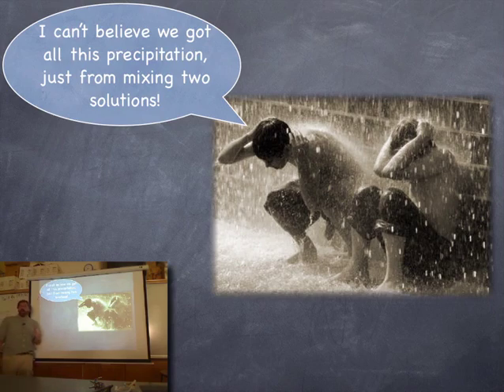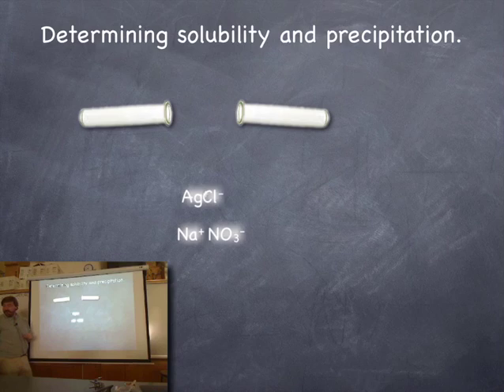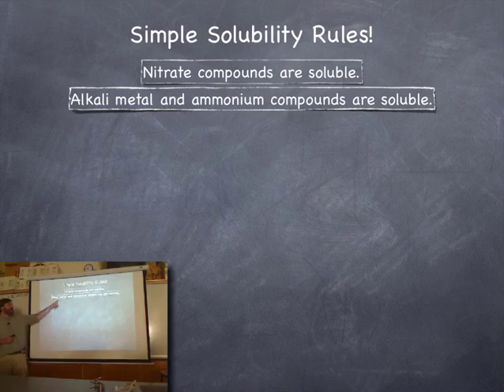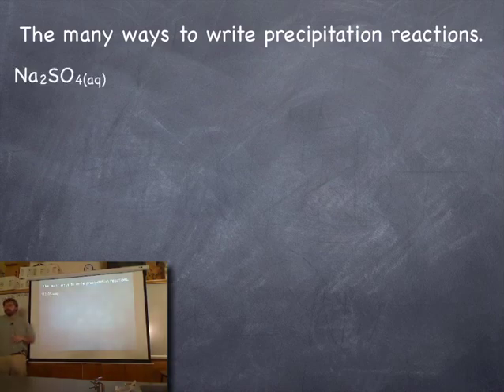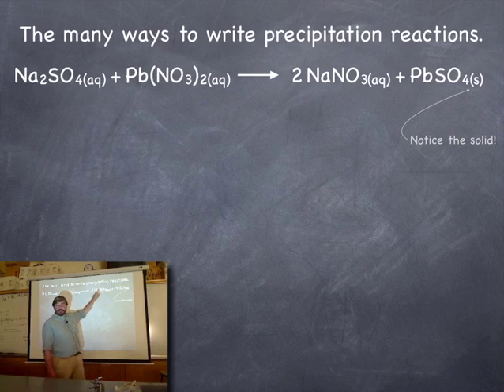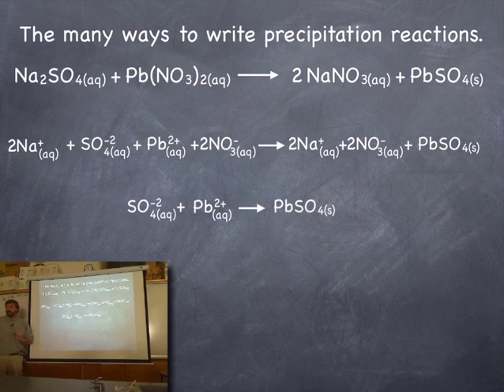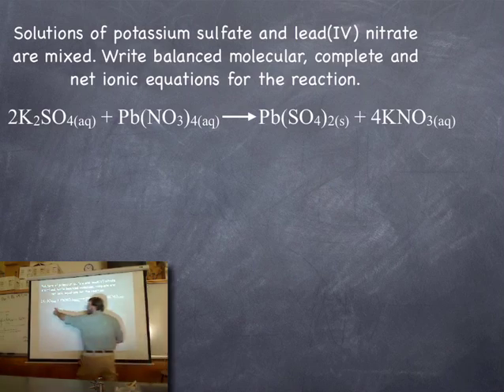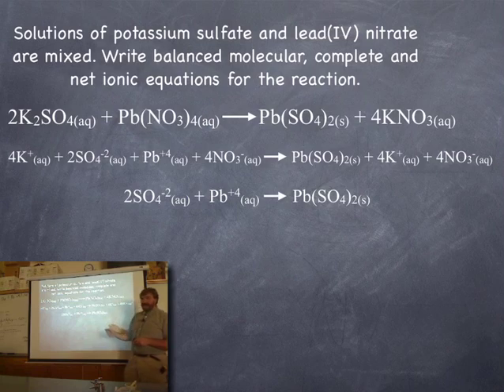Unit 4 Lecture 6- Precipitation Reactions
In lecture six we learn about one of the three main types of chemical reactions. Precipitation reactions are when ions react in aqueous solutions to form a solid. We review the three ways to write ionic equations with special emphasis on net-ionic equations